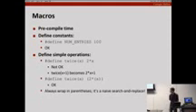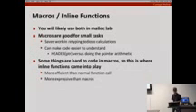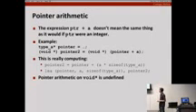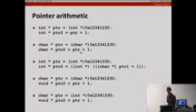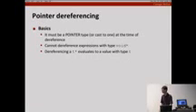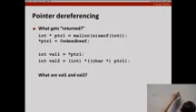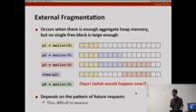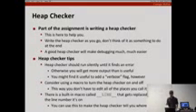Recitation 11 Malloc Lab